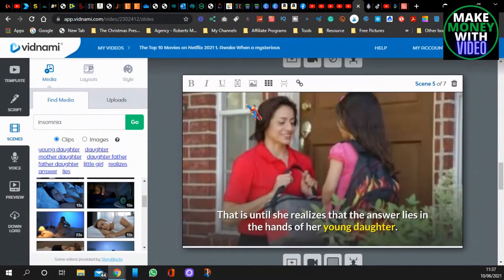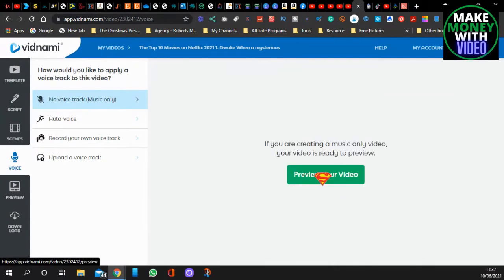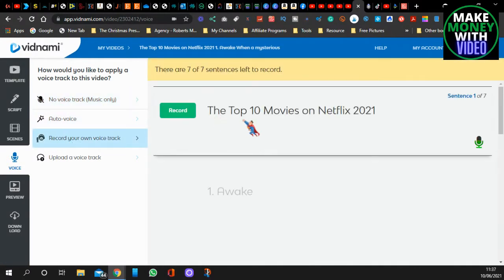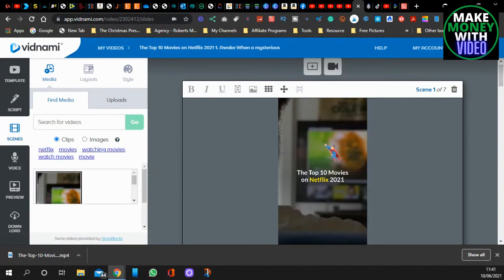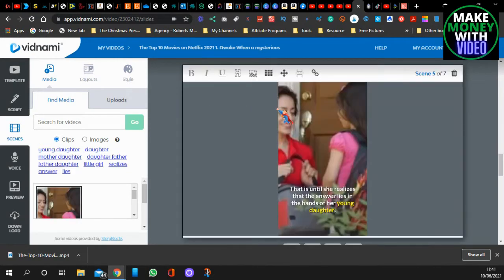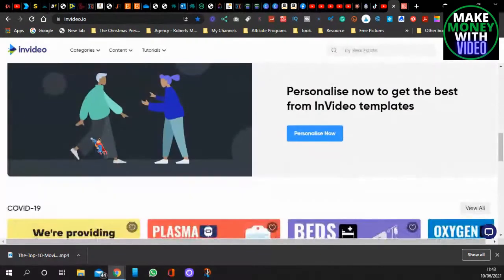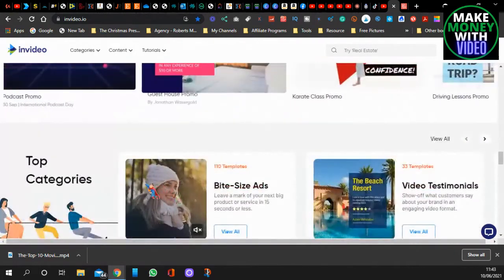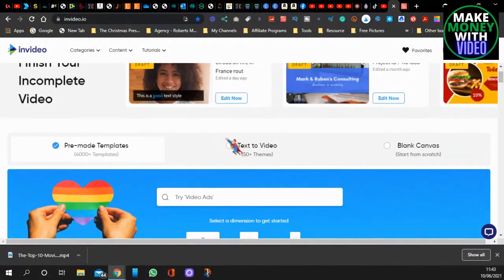Text To Video Software - FREE Text To Speech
In today's video,  I share Text To Video Software - FREE Text To Speech
In this video, I show you two text to video software that I use for my videos across social media including TikTok.